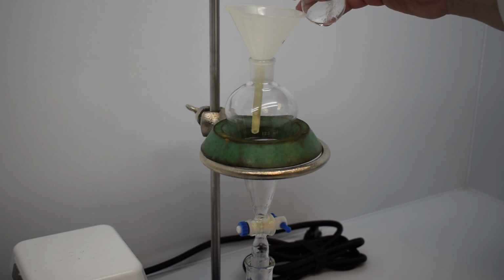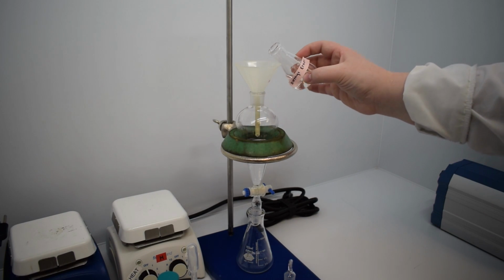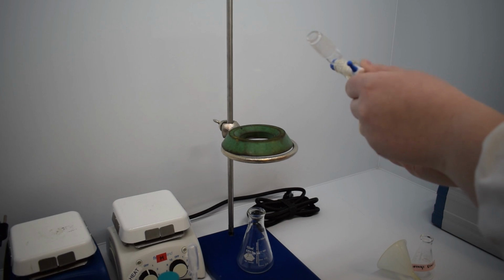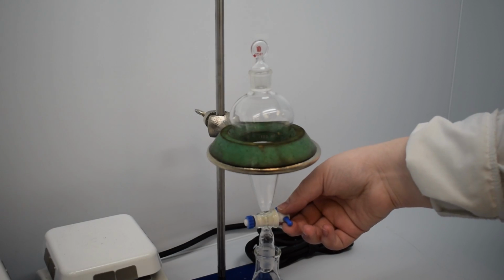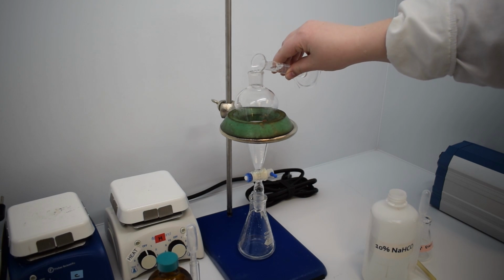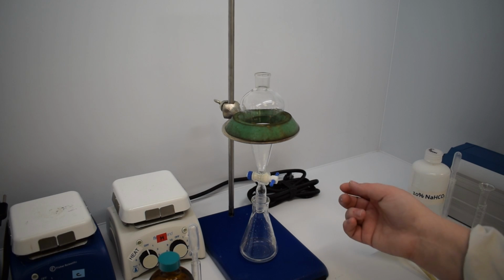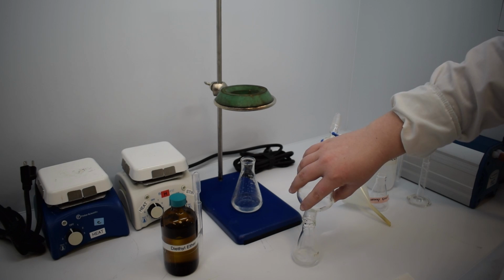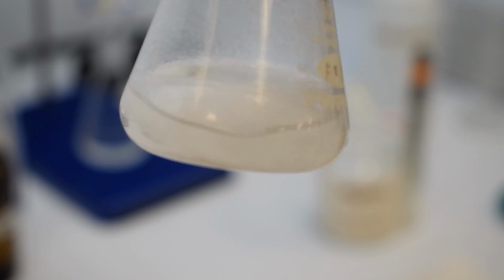Experiment 21: Extraction with Sep. Funnel